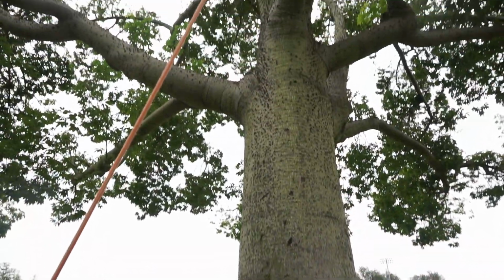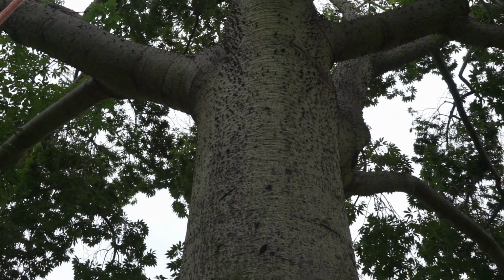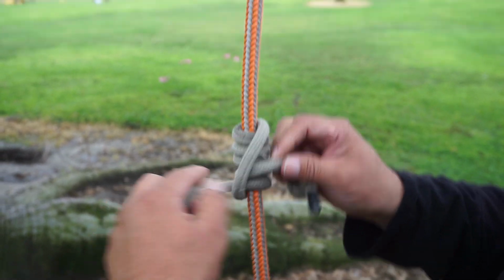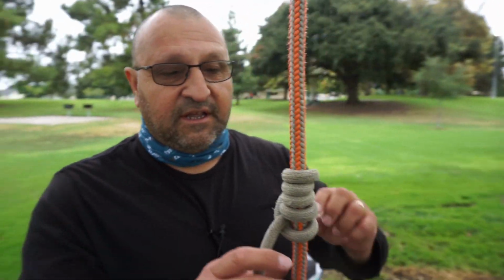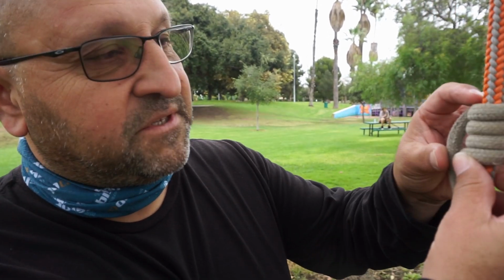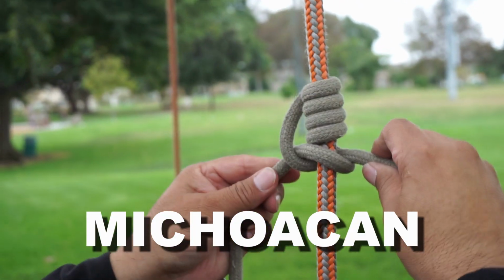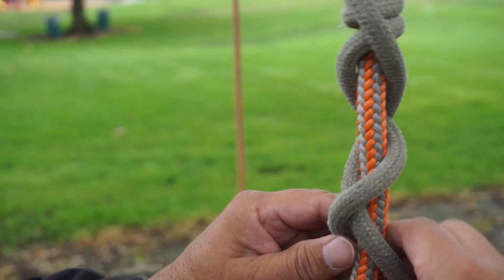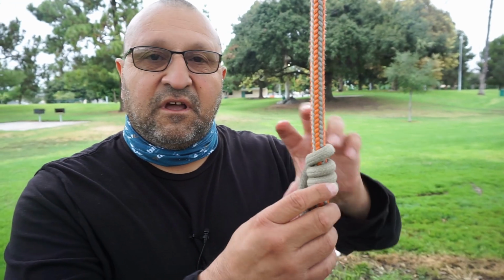How to learn any climbing hitch in under a minute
Today we learn how to tie any climbing hitches in a very simple way, enjoy!